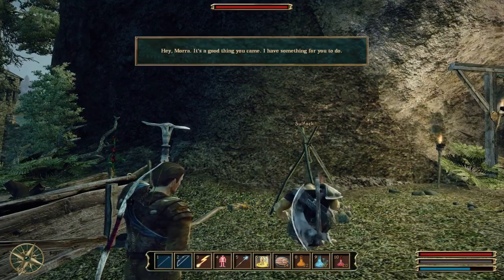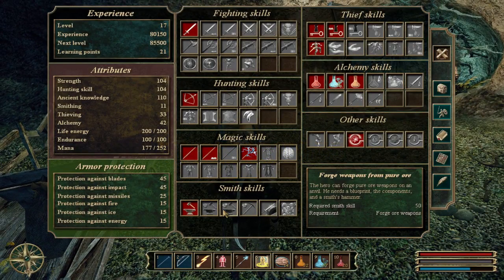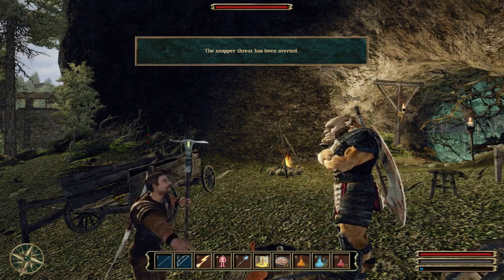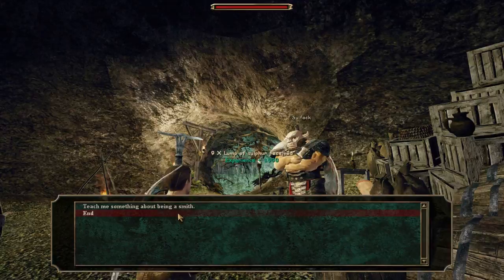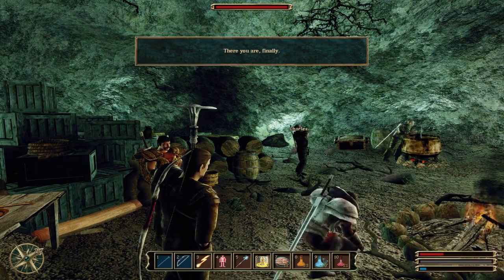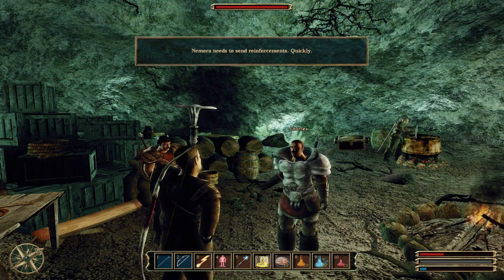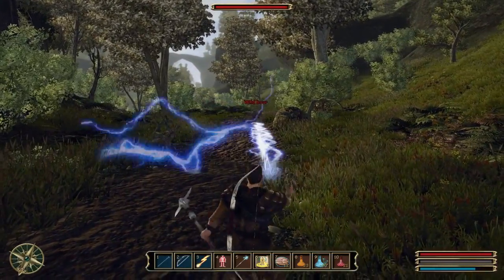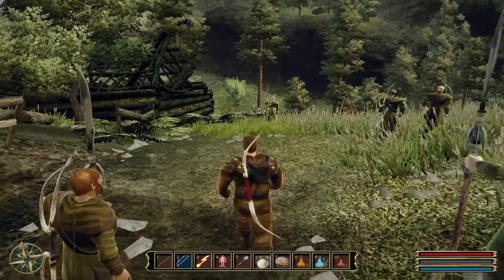Blind LP │ Gothic 3 │ 22 │ Mines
The local city is surrounded by multiple mines, so naturally many of our rep grind quests will involve them.